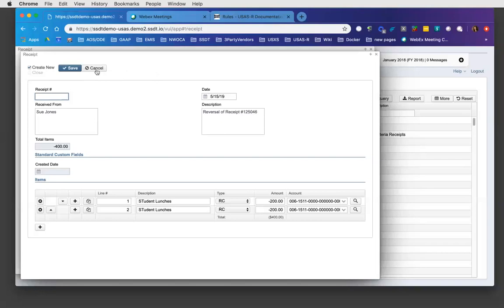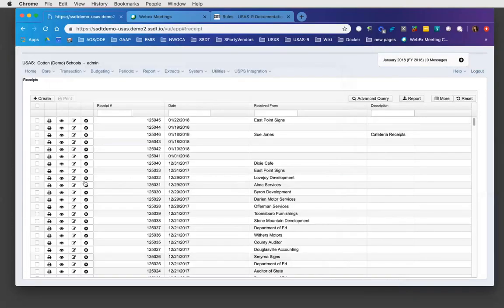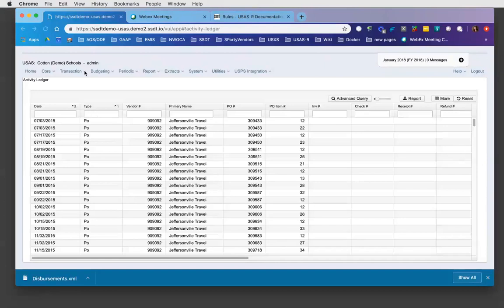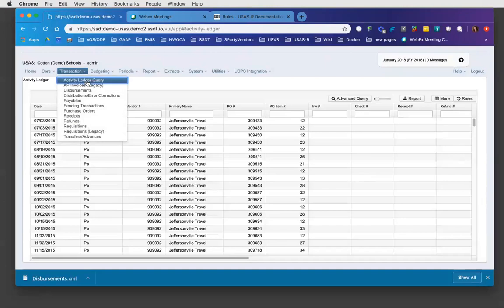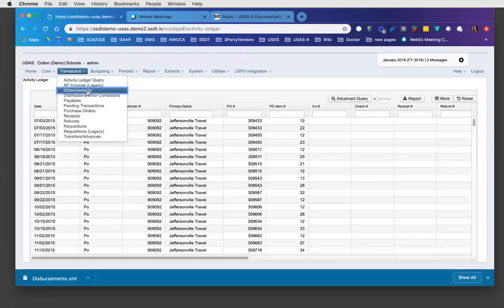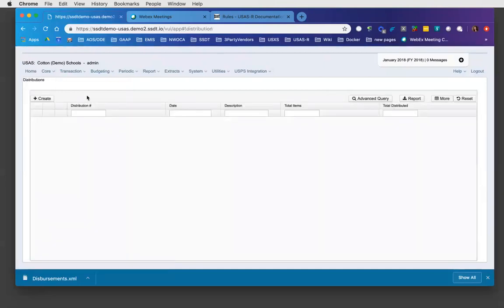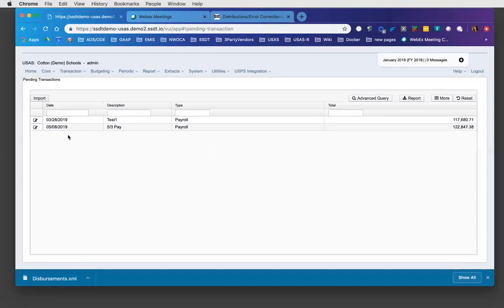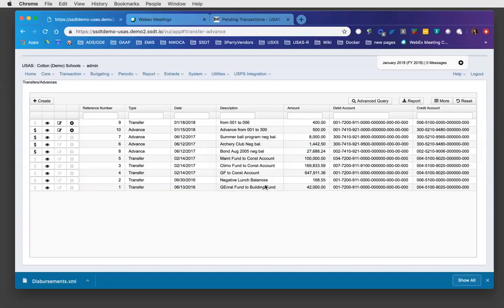USAS R Budgeting/Periodic/Extracts - Day 2 - 2019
Redesign USAS-R webinar for ITC Fiscal Support Staff. This webinar covers the rest of the transaction menu,  Budgeting and Periodic menus.